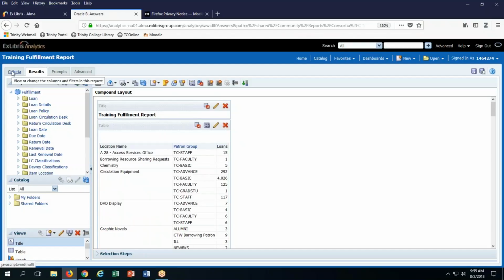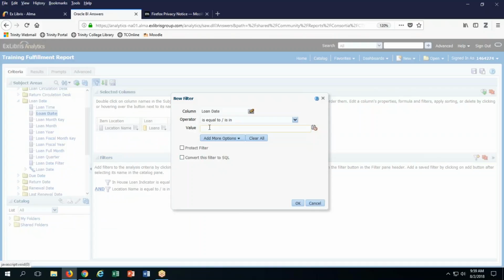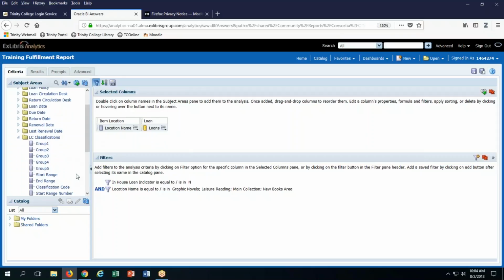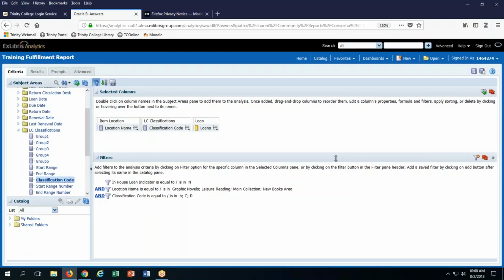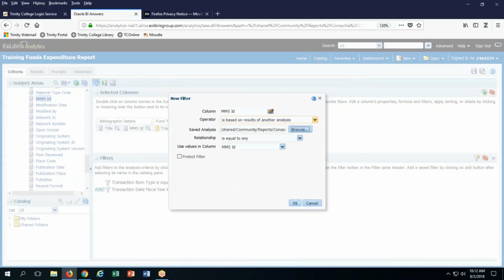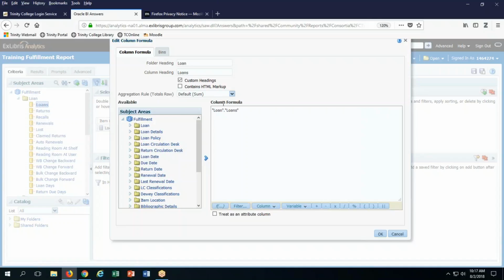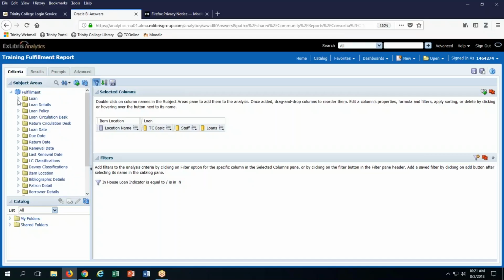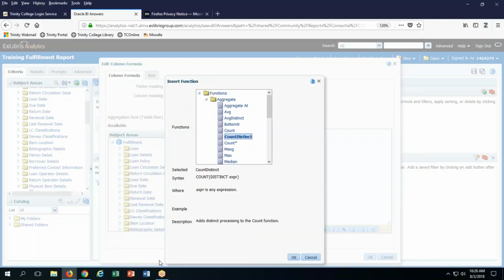CTW analytics Session2 E Filters